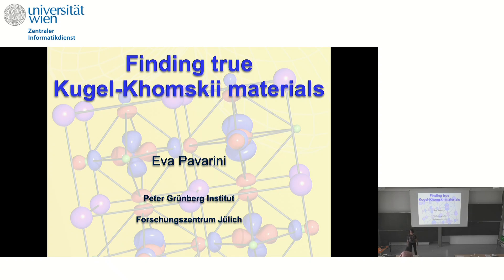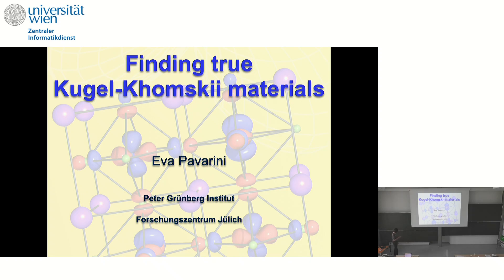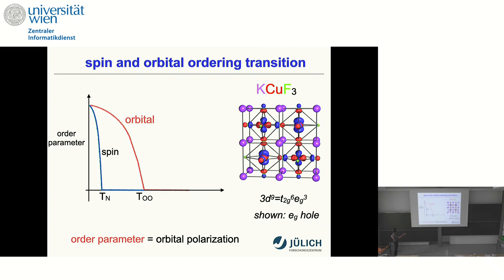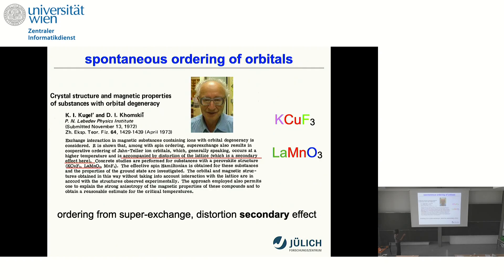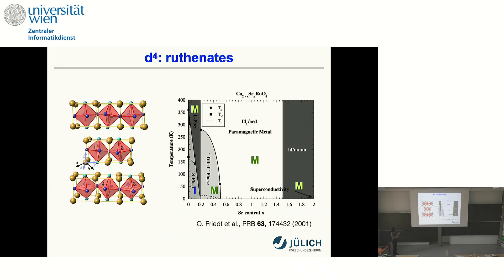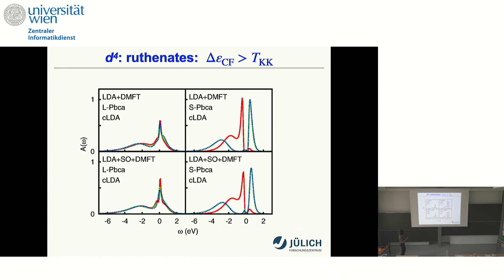Eva Pavarini - Finding true Kugel-Khomskii materials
This talk was part of the Workshop on "Spin-Orbit Entangled Quantum Magnetism" held at the ESI September 23 -- 27, 2024.

In a classic paper about 50 years ago Kugel and Khomskii demonstrated that in strongly-correlated systems orbital ordering can arise from a purely electronic super-exchange mechanism and not just the conventional co-operative Jahn-Teller effect. Since then, finding materials in which the Kugel-Khomskii (KK) super-exchange mechanism dominates has proven to be a challenge, however. For the two textbook cases for orbital ordering, KCuF3 and LaMnO3, it was in fact shown that, although strong, KK super-exchange alone can not explain the presence of orbital ordering at very high temperature; other mechanisms, such as the (Coulomb-enhanced) Jahn-Teller effect and/or the Born-Mayer repulsion, are at work [1,2,3].   Recently, however, we have identified representative systems in which KK super-exchange is key [4,5].  In this talk I will discuss such paradigmatic examples and the unusual interplay between spin and orbital degrees of freedom that can occur in these materials.

[1] E. Pavarini, E. Koch, A.I. Lichtenstein, Phys. Rev. Lett. 101, 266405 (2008)
[2] E.Pavarini and E. Koch, Phys. Rev. Lett. 104, 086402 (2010)
[3] H. Sims, E. Pavarini, and E. Koch, Phys. Rev. B 96, 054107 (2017)
[4] X-J. Zhang, E. Koch and E. Pavarini, Phys. Rev. B 106, 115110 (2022)
[5] X-J. Zhang, E. Koch and E. Pavarini, to be published